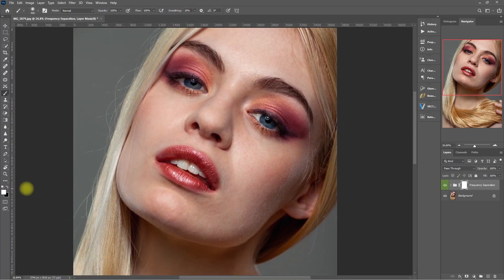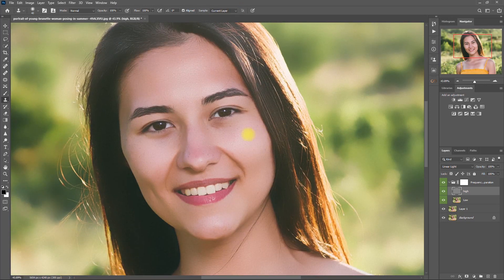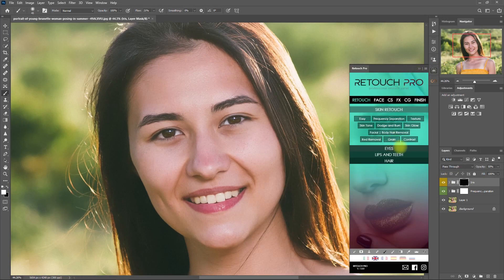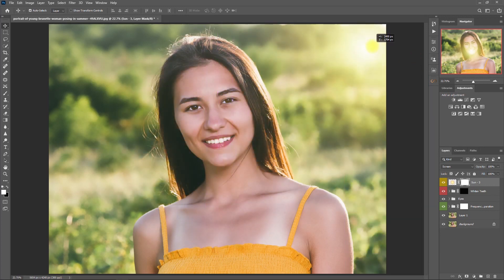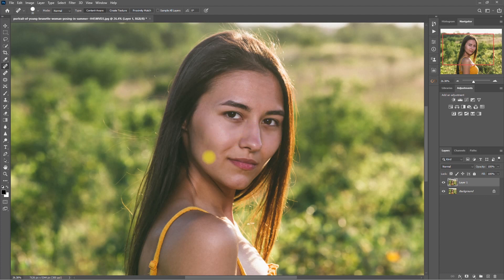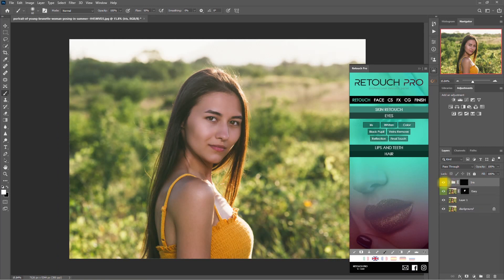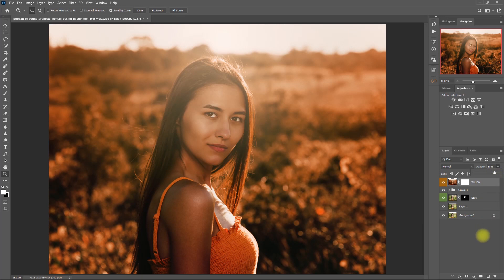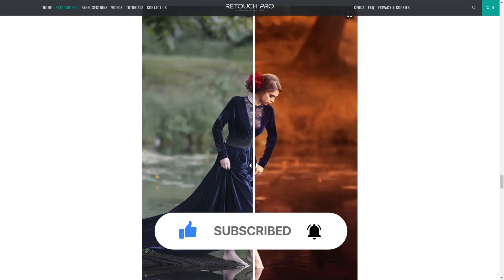Retouch Pro Panel: Editing Workflow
In this video, the professional photographer Omar Ortiz, show how to set and use the editing workflow on Photoshop, using Retouch Pro Panel